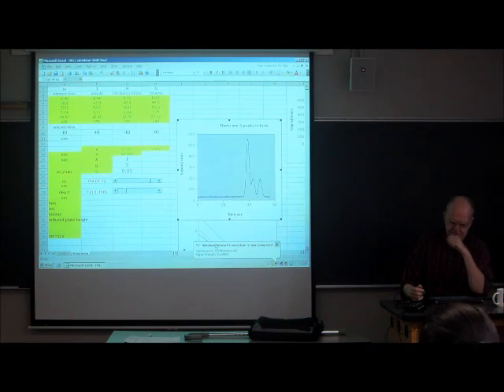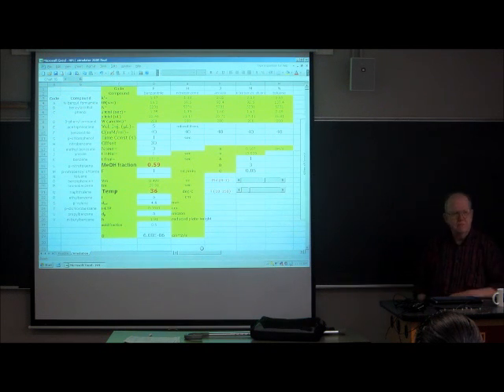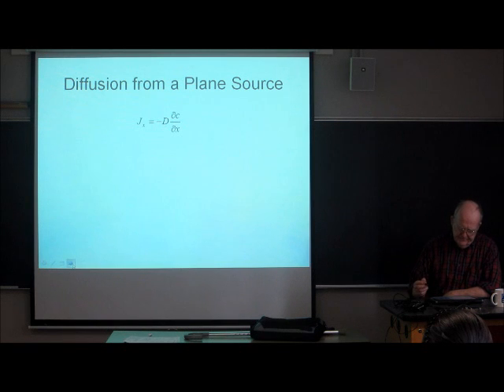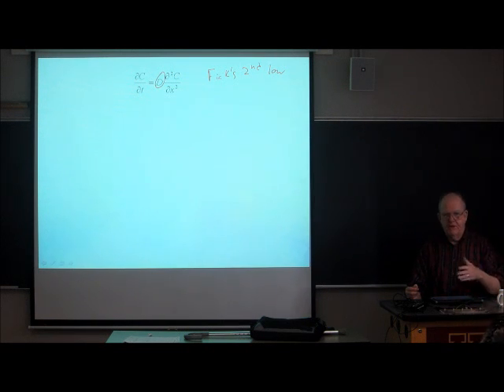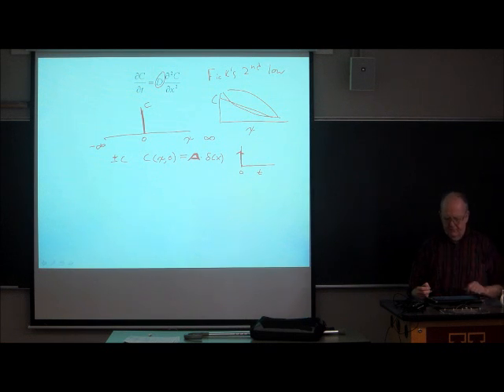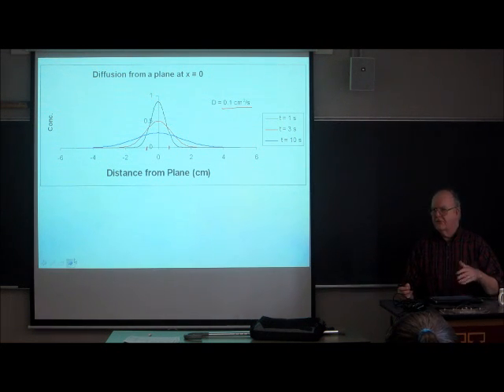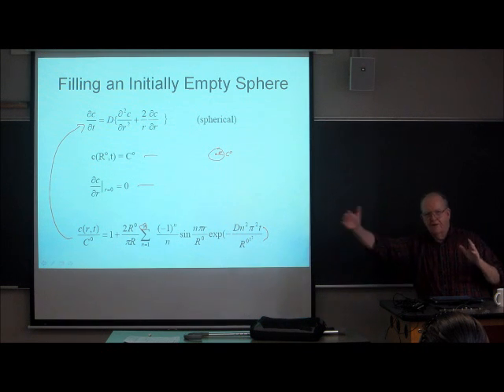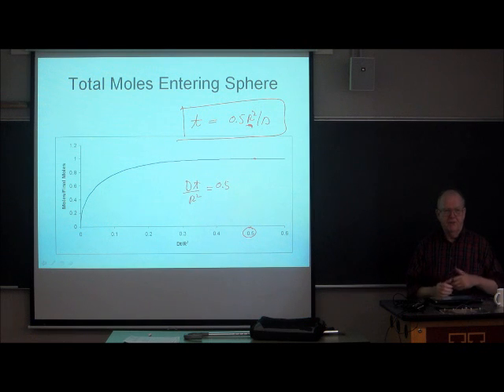Lecture 10 _ Professor Peter Carr - University of Minnesota - Chromatography lectures